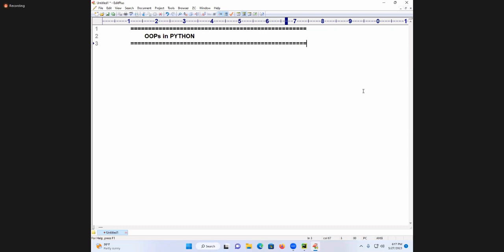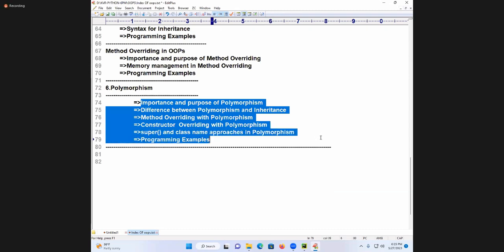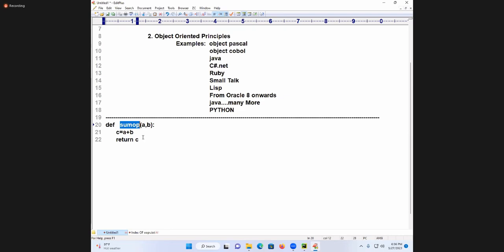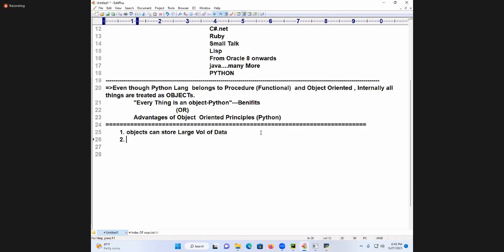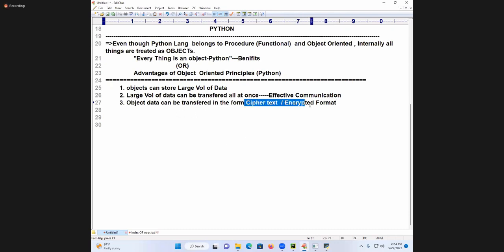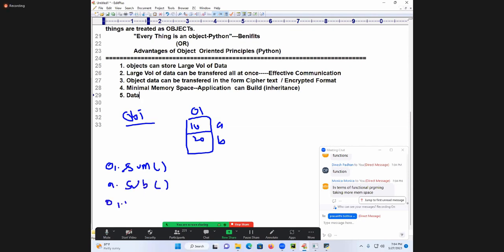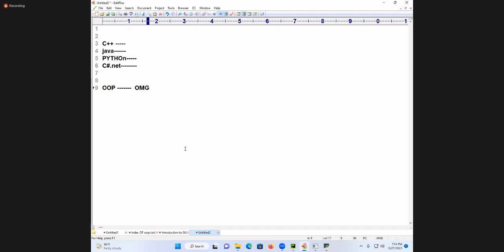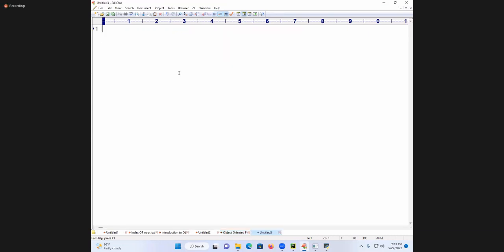#69 SnapSave io day 69 oops 1